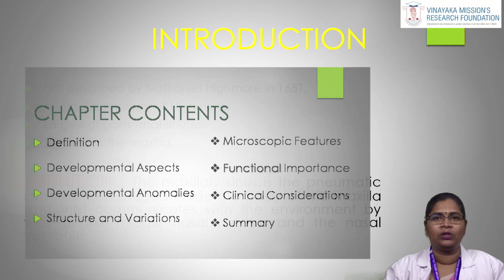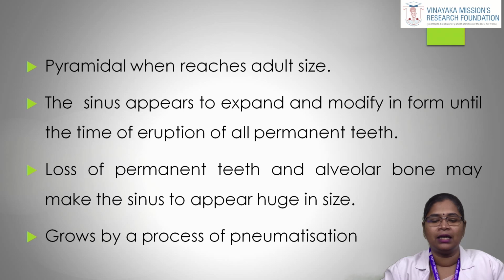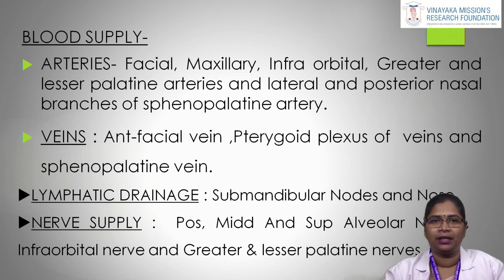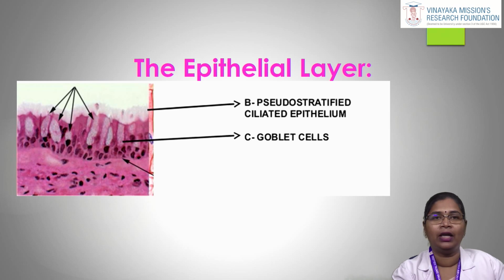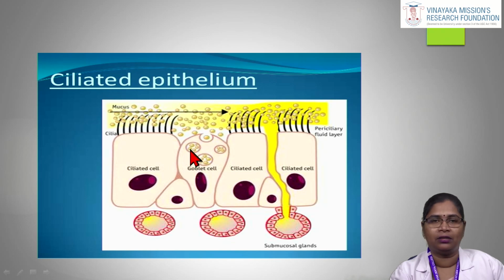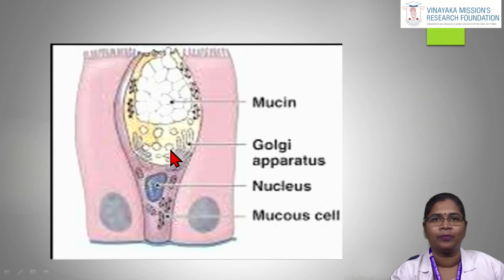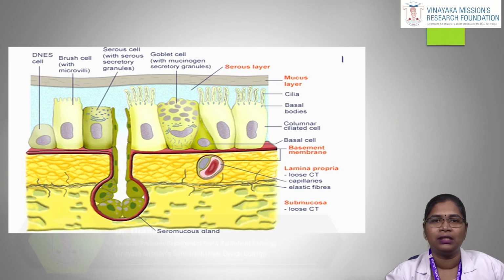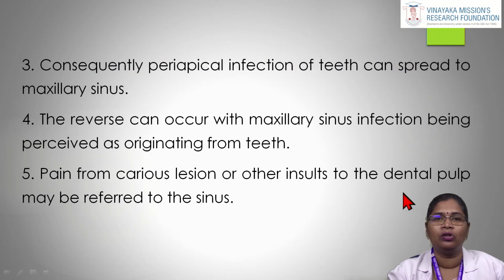Maxillary Sinus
Dr Diana Prem  -  Department of Oral & Maxillofacial Pathology